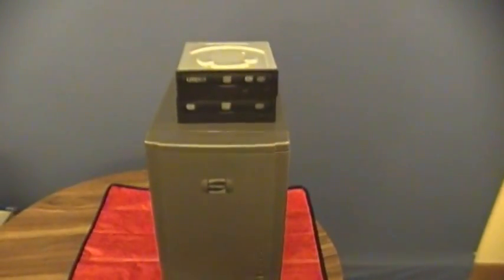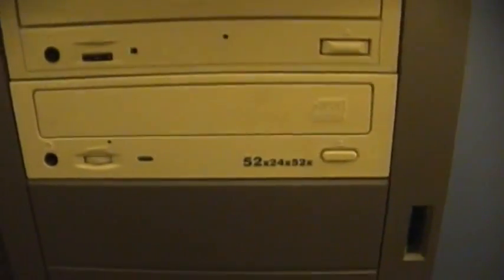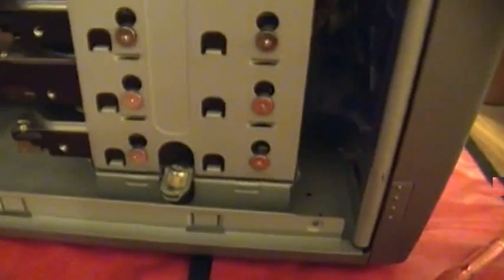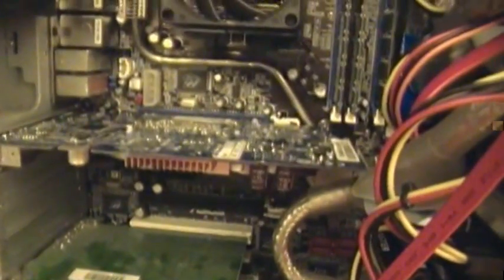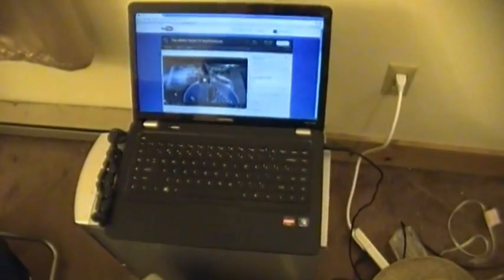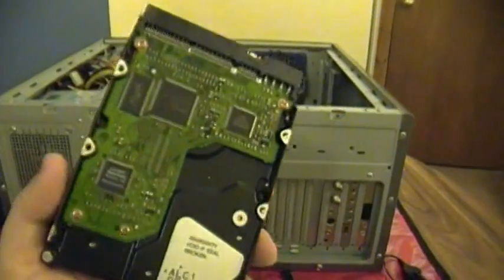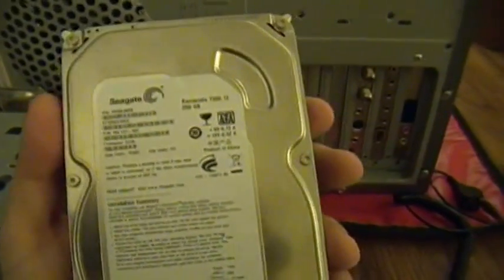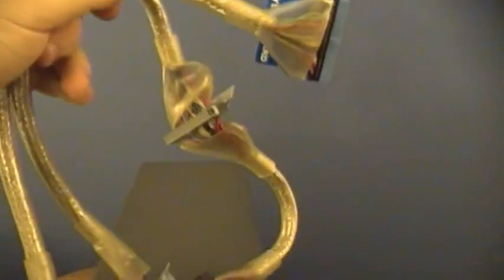Building A Computer For Dad - Part 1 - The Hardware Hookup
I've had this computer sitting around for long enough.  Time to make it into a decent system so my Dad can be liberated from his crappy Windows Vista eMachine.  :-D